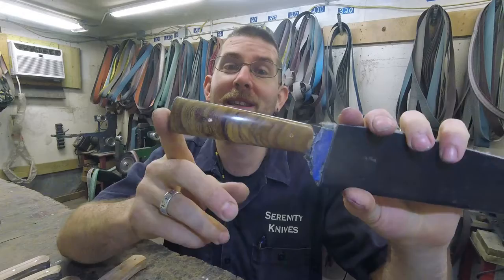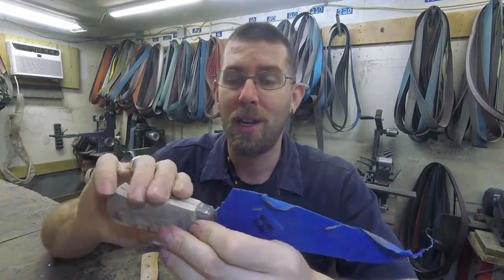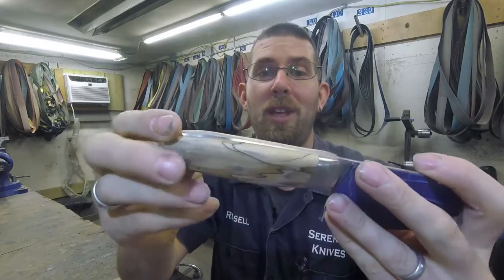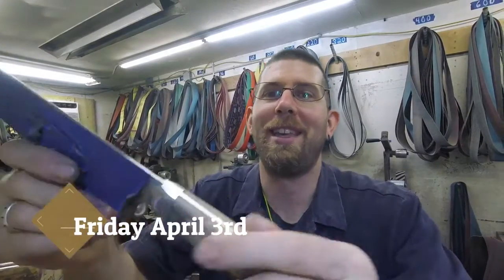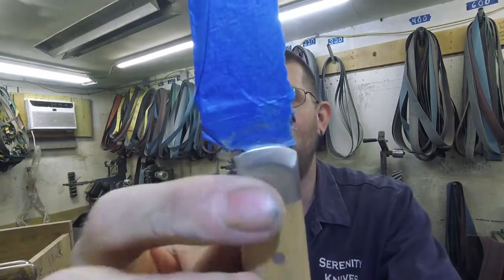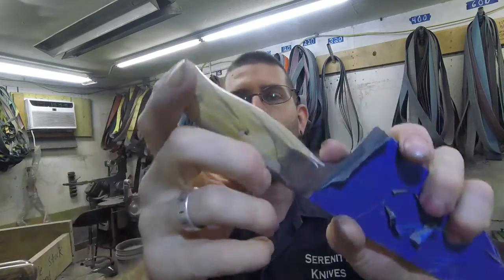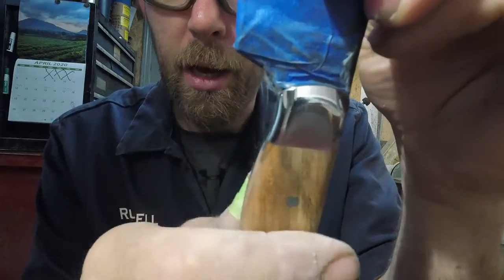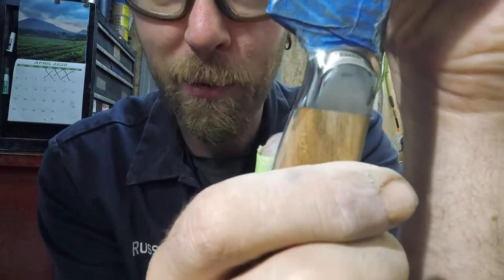Vaudeville Weekly Grind Season 2, Episode 12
The continuation of Vaudeville!!

This video was uploaded to my personal YouTube account. Many apologies for the error!